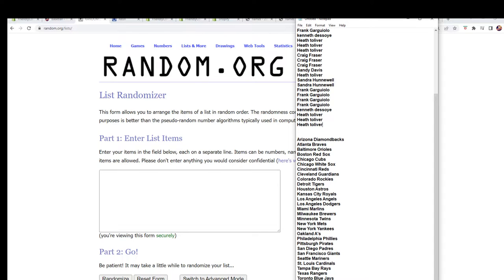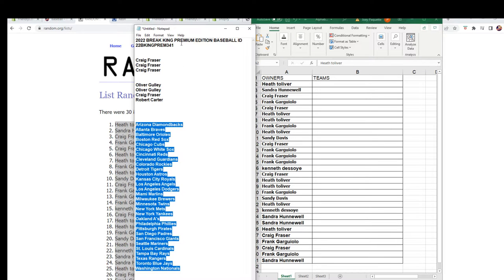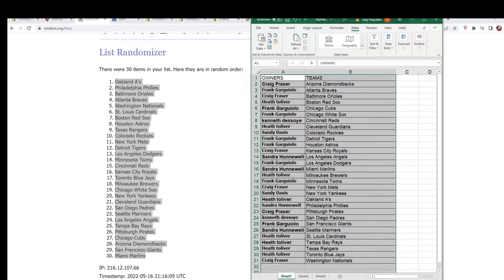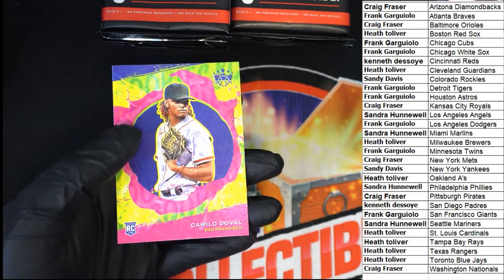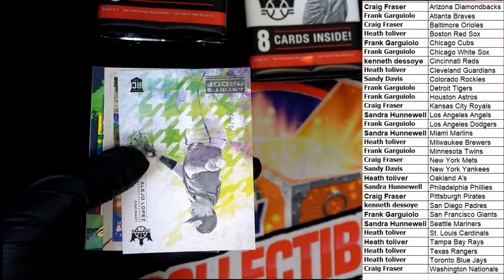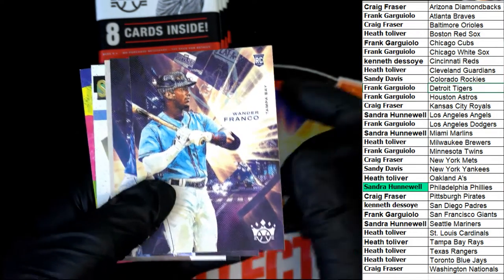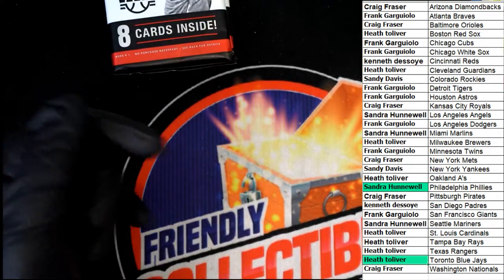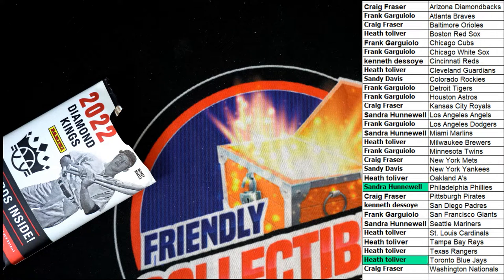2022 Panini Donruss Diamond Kings Baseball ID 22DKBASE105